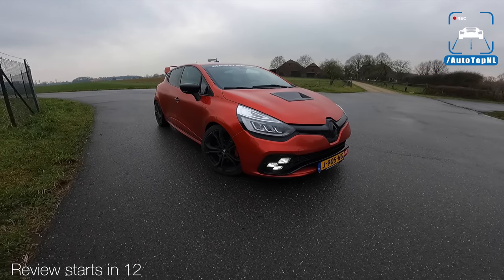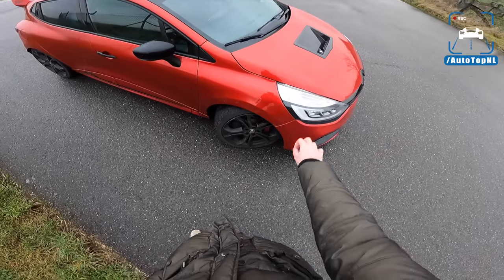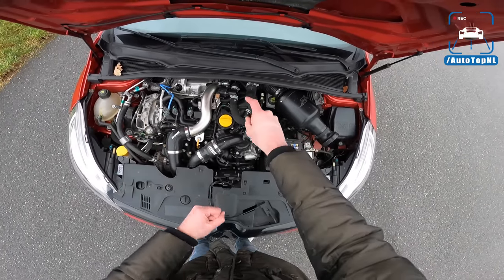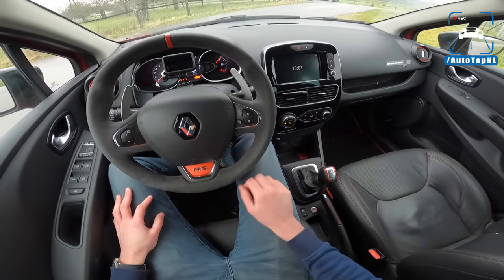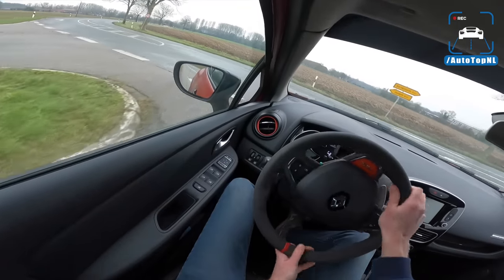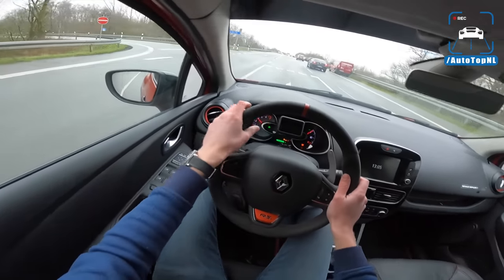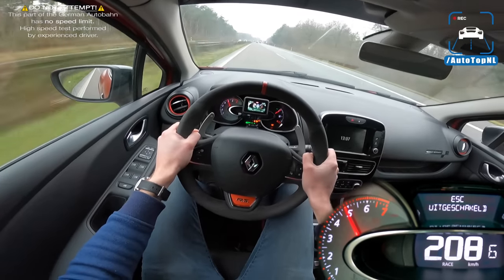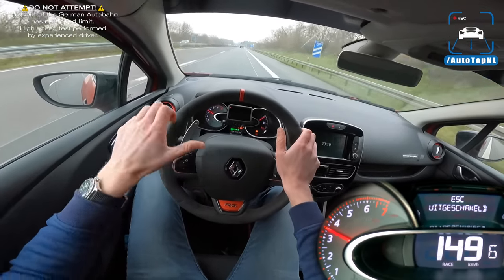250HP Renault Clio RS Trophy REVIEW on AUTOBAHN [NO SPEED LIMIT] by AutoTopNL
250HP Renault Clio RS Trophy REVIEW on AUTOBAHN [NO SPEED LIMIT] by AutoTopNL